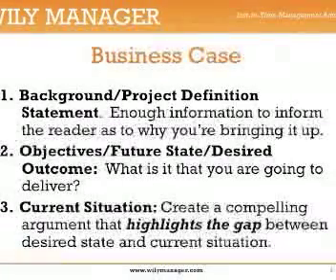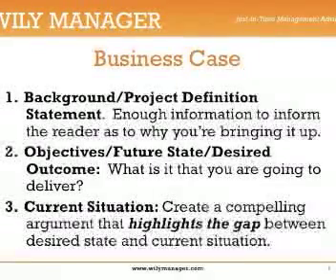7 Steps to Writing a Business Case - A 3-Minute Crash Course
7 Steps to Writing a Business Case - Master the Basics in 3 Minutes.  to watch the full-length video about Writing a Business Case.  Get Instant Access to 200+ management Videos and Cheat Sheets... perfect for busy managers like you!